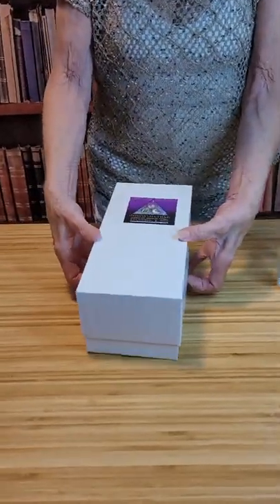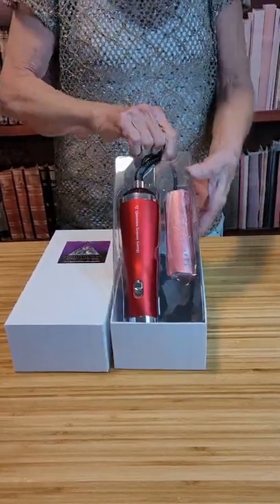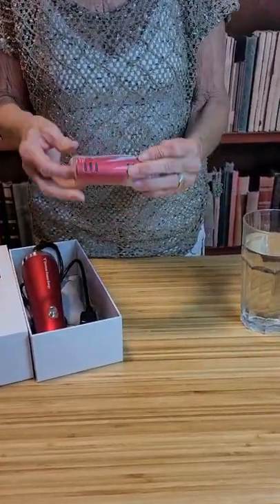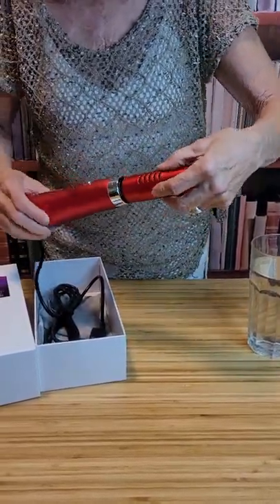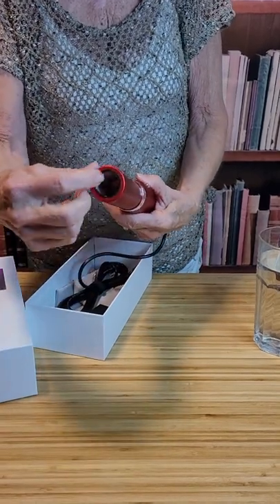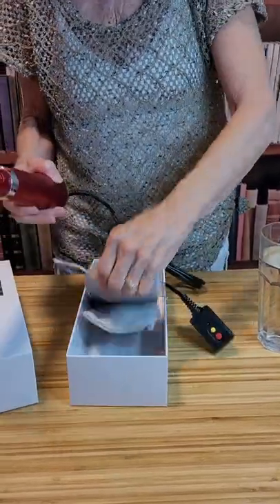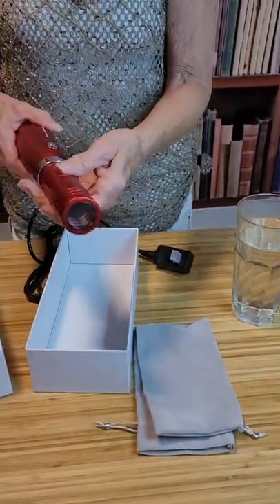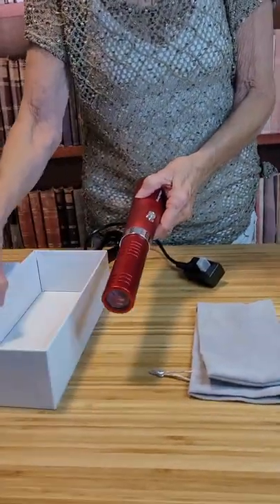Red Wholesale Terahertz Wand box opening introduction